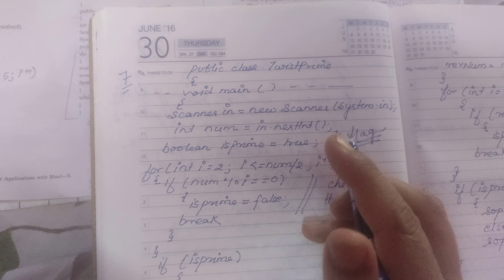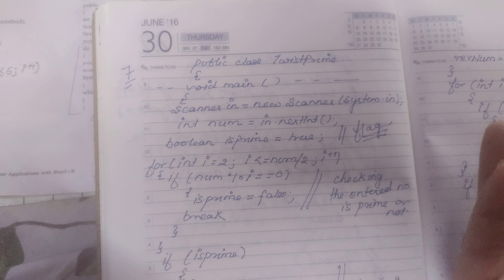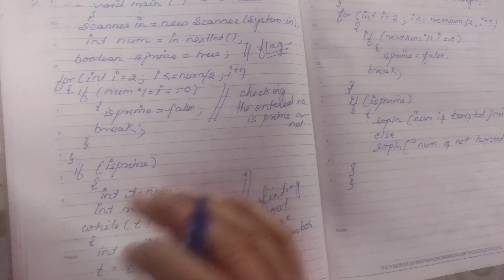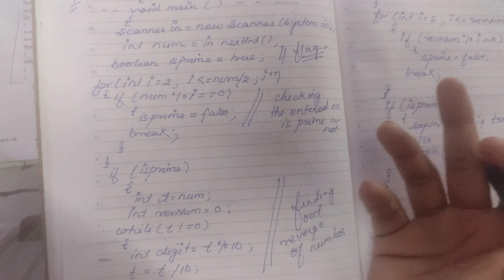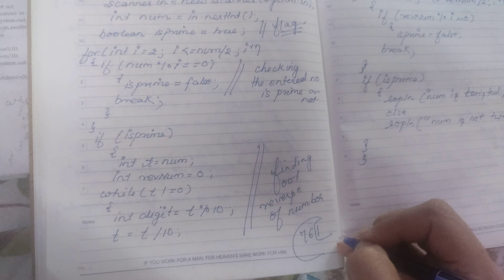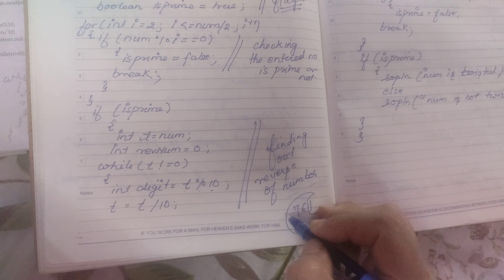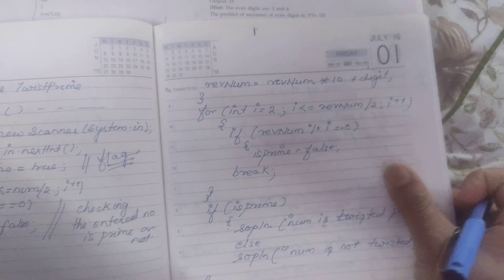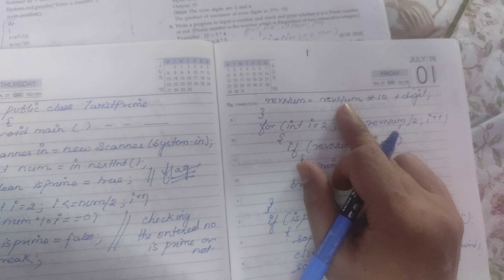class 10:-unit 8 exe (8)